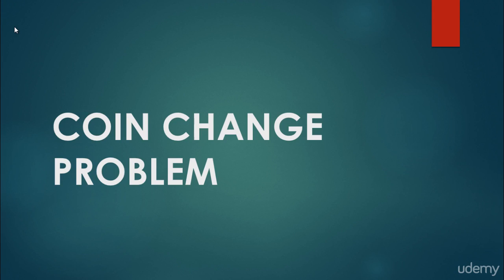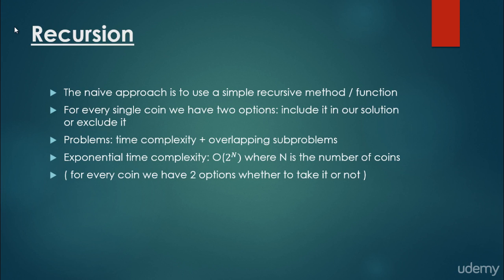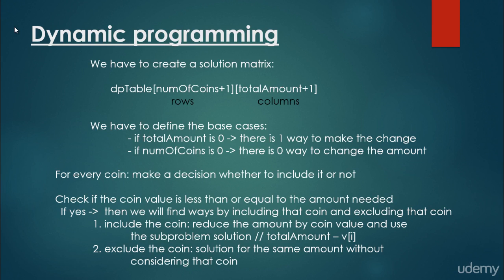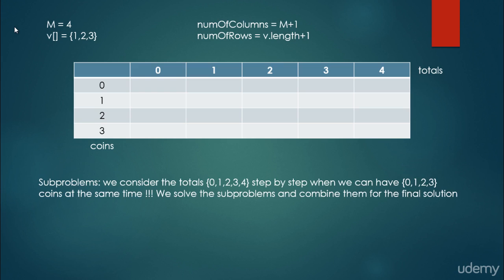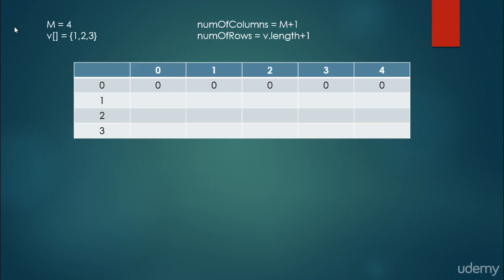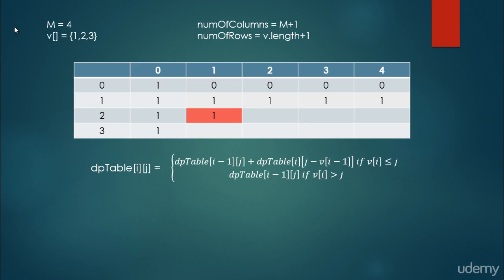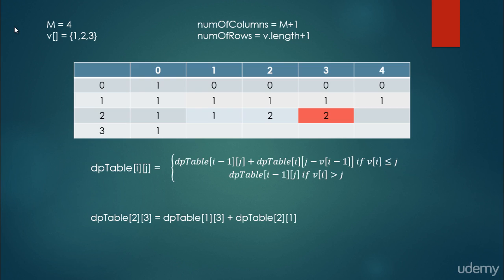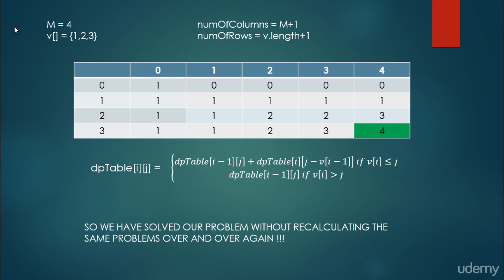chap.4_.4 Coin change problem introduction